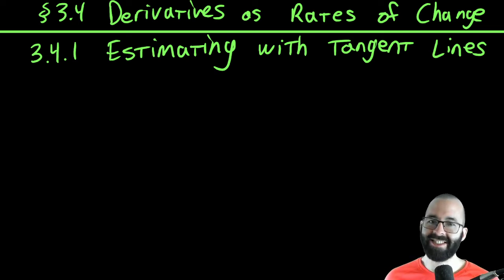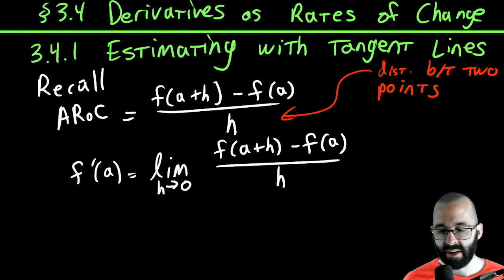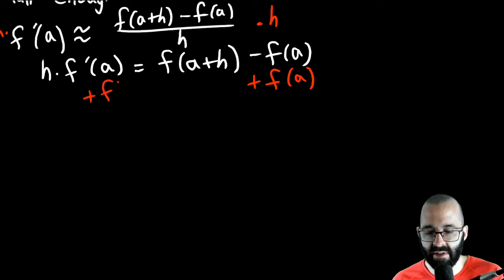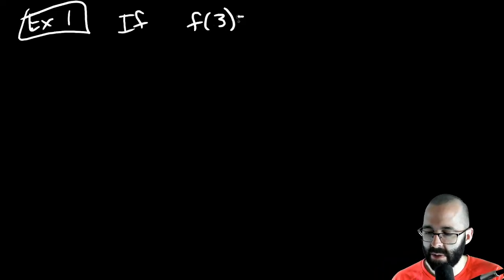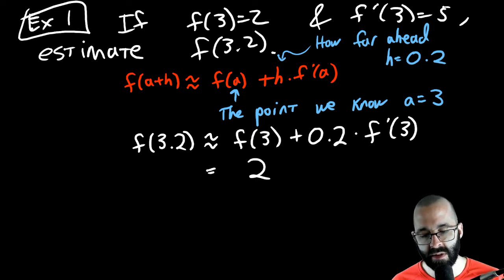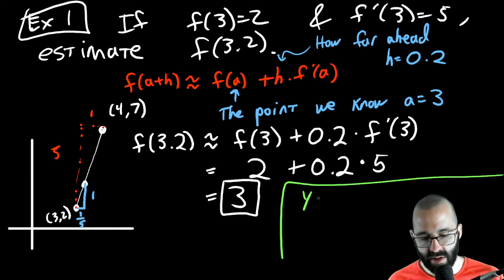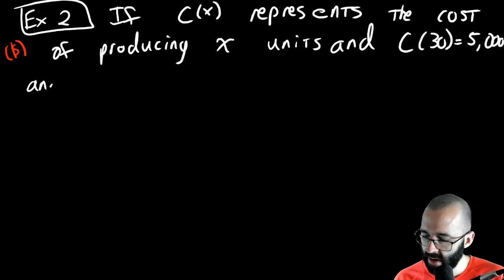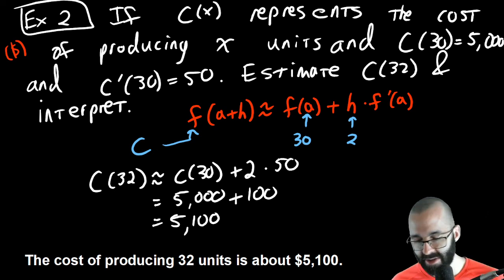3 4 1 Estimating with Tangent Lines